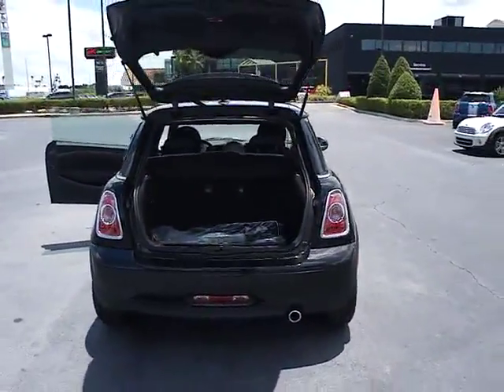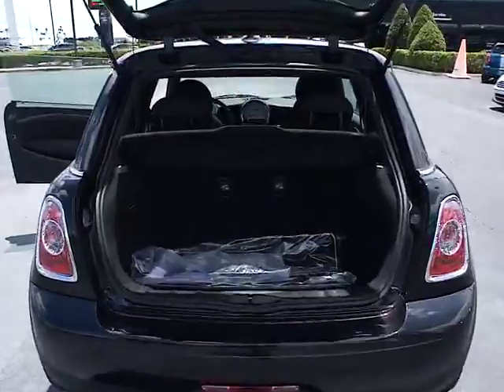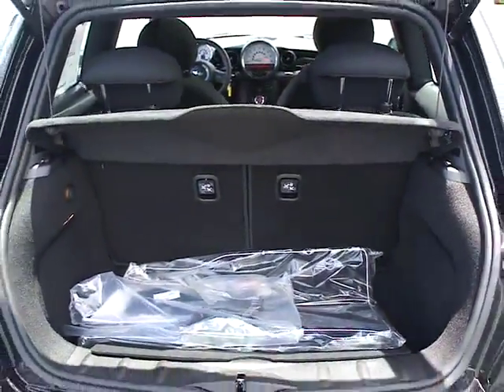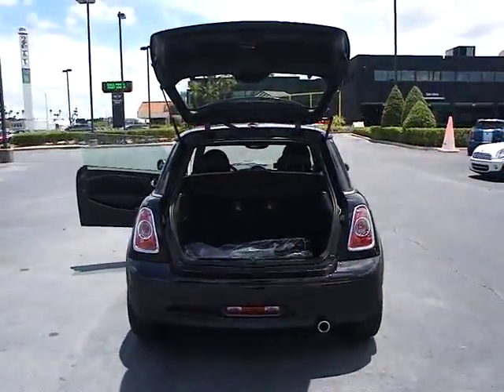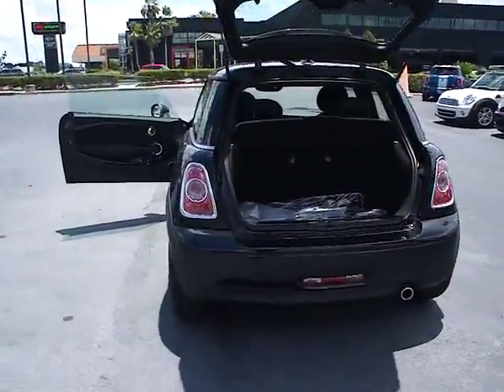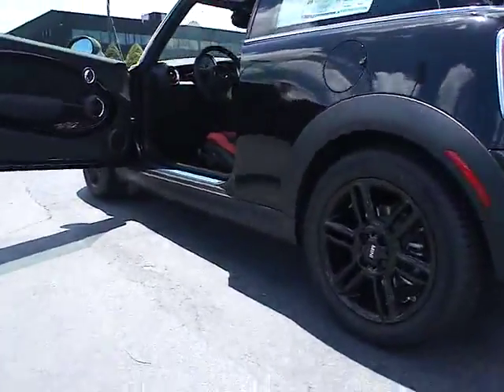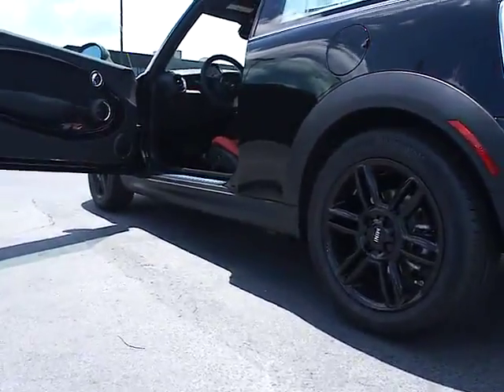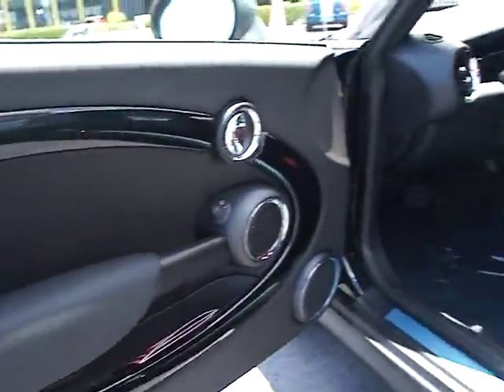2012 MINI Cooper Hardtop - Hatchback Orlando FL T540903